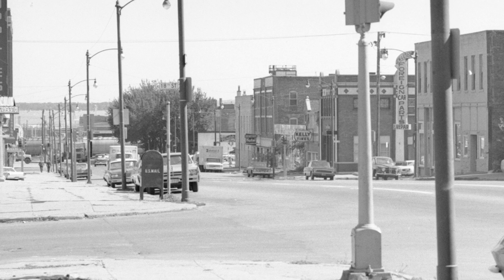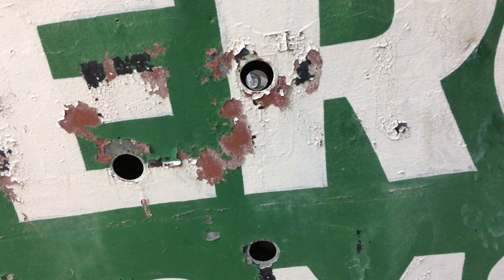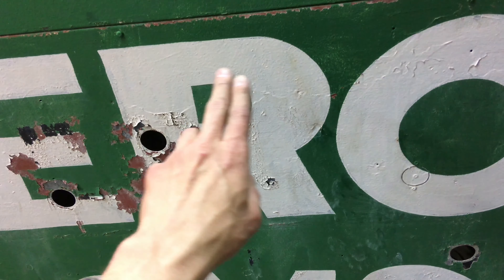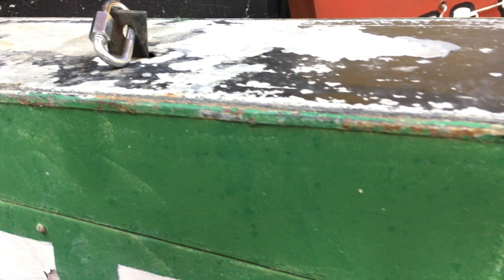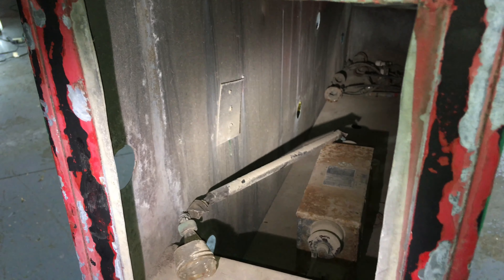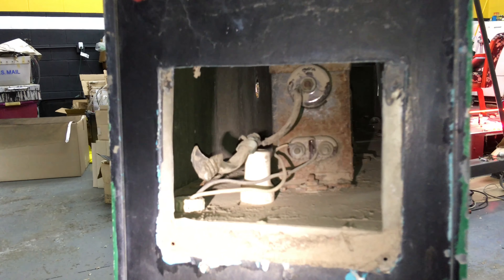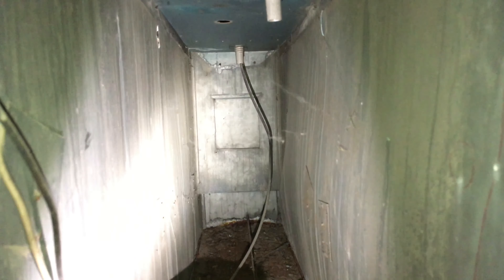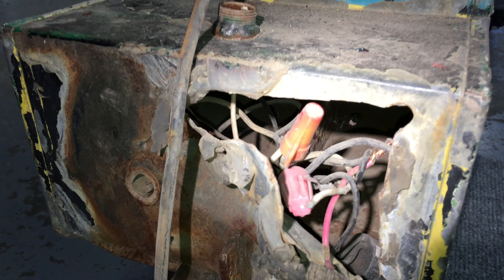Aero Apt Hotel neon sign #2: Walkaround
an overall assessment of the current condition and a look inside the neon sign can from the old Aero Apt Hotel & boarding house.  plus a bonus: a picture of the sign from over 50 years ago!